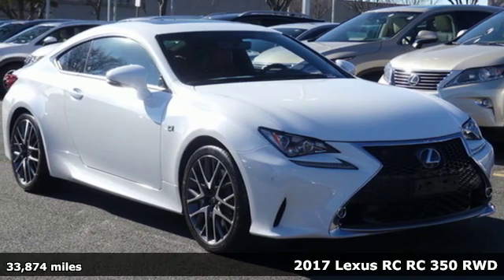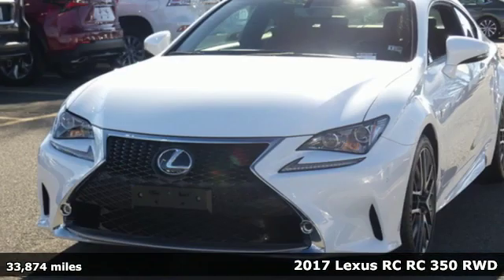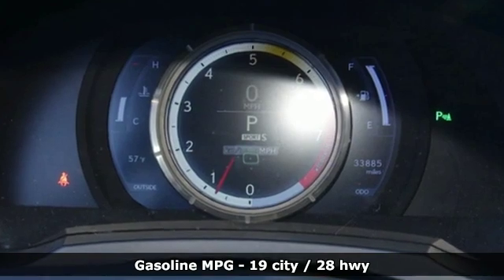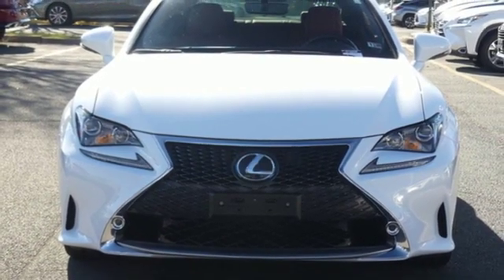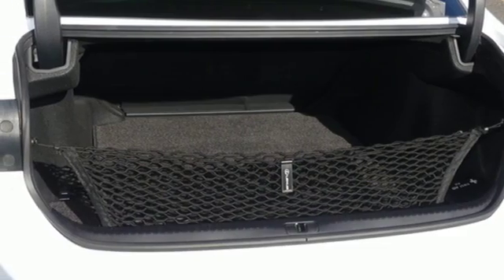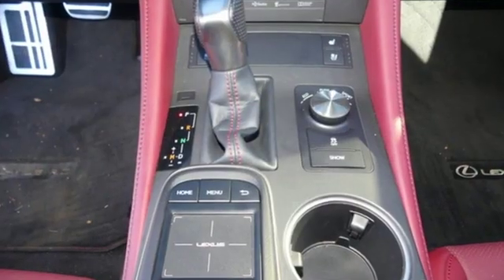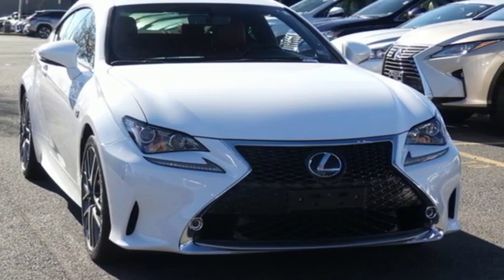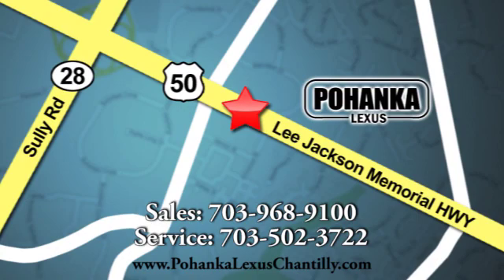Used 2017 Lexus RC Chantilly Dale City VA DC, MD LP190841 - SOLD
Year: 2017
Make: Lexus
Model: RC
Trim: RC 350 RWD
Engine: L Cyl.
Color: WHITE
Interior: RED
Mileage: 33874
Stock #: LP190841
VIN: JTHHE5BCXH5016289
L/CERTIFIED!!! CLEAN CARFAX!!! NEW TIRES!!! NEW FRONT AND REAR BRAKE PADS/ROTORS!!! FSPORT PACKAGE!!! NAVIGATION!!! INTUITIVE PARK ASSIST!!! HEATED AND VENTILATED SEATS!!! BACKUP CAMERA!!! BLIND SPOT MONITOR!!! This Vehicle is L/Certified with Warranty Coverage up to 6 years from the Date of first use and Unlimited Miles!! You will also receive Complimentary Scheduled maintenance for the next 2 years or 20,000 miles!! With 24/7 roadside assistance and trip interruption services. Peace of mind that extends beyond the vehicle’s original warranty. That’s not all!! It has been through a rigorous 161 point SAFETY and QUALITY inspection! Our Service department is open from 5:30am to 11:00pm 365 days a year!!! NO APPOINTMENT NECESSARY!!! With FREE Wi-Fi internet Cafe, Children’s Play Area, Snacks, massage chairs and Sports Lounge. Be a part of the Pohanka Lexus family. *SiriusXM satellite radio (complimentary 90-day trial subscription included)

Address:
13909 Lee Jackson Memorial Hwy